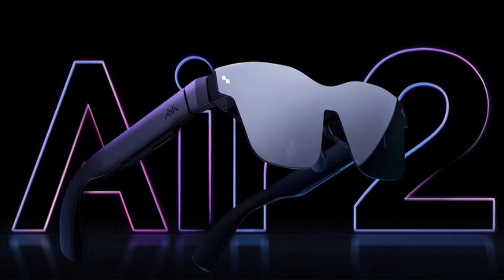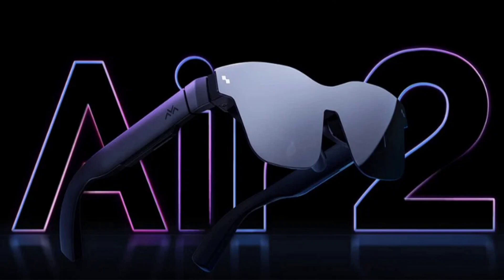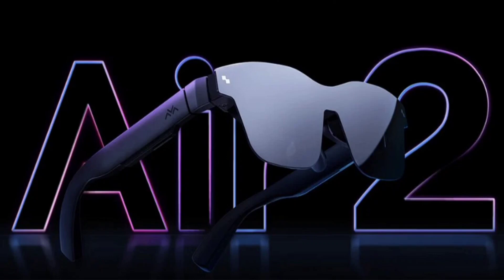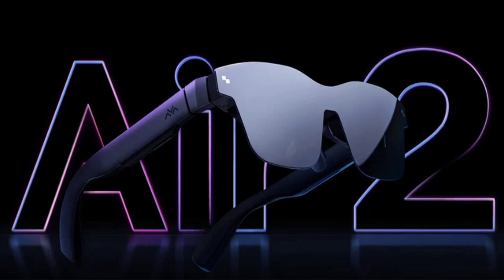Thunderbird Air 2 Smart Glasses Released: Affordable AR Glasses with Micro OLED Display and 120Hz.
Once only seen in science fiction and spy movies, smart glasses are now more accessible than ever. For instance, Meta recently introduced its second-generation Ray-Ban Smart Glasses, and Huawei has launched the Eyewear 2 series, both boasting impressive specifications and functionality. While these are great options, Thunderbird is determined to make this technology available to everyone with its newly introduced Air 2 smart glasses